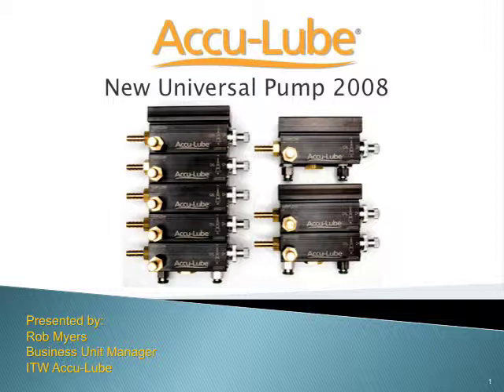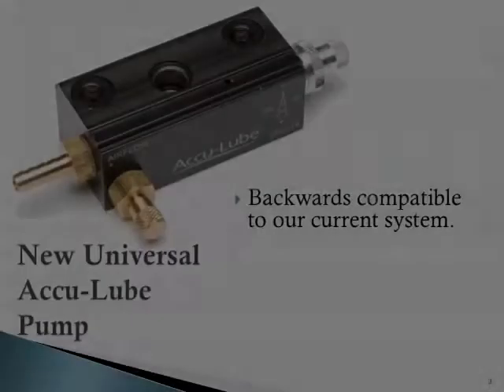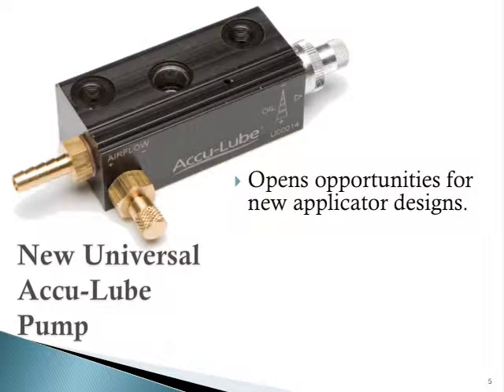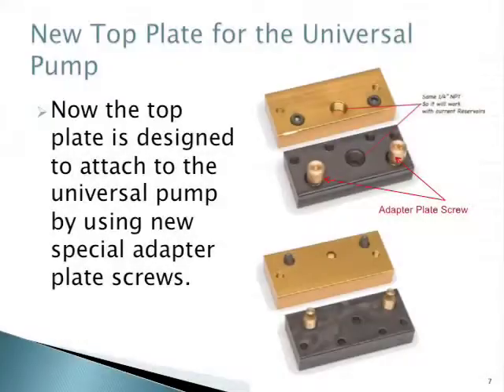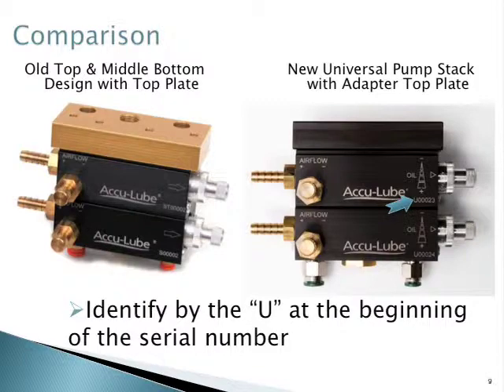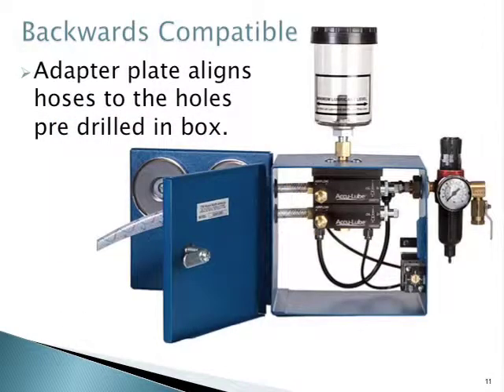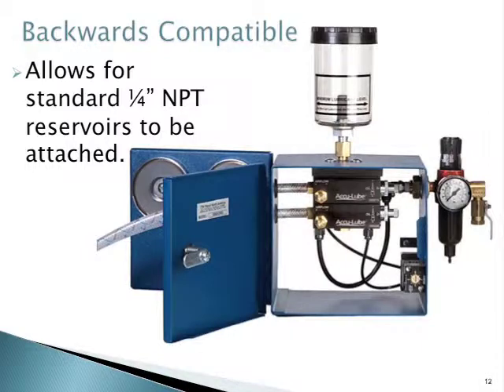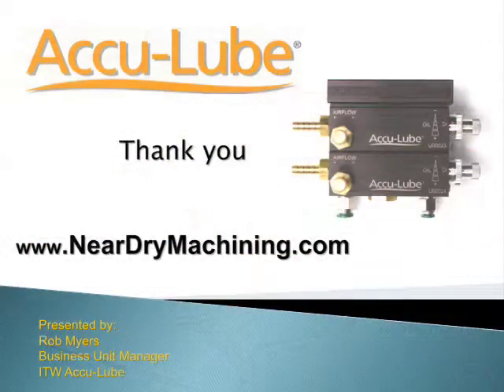ALU001 New Accu-Lube Universal Pump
Introduction to the New Accu-Lube Universal Pump, for MQL applications and Near Dry Machining.  Explore the features and benefits of this new pump design.